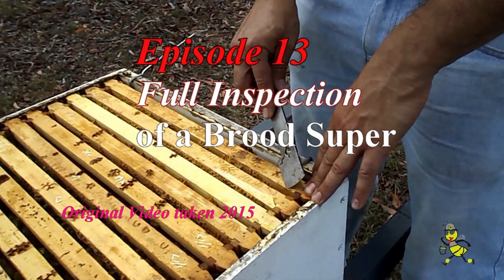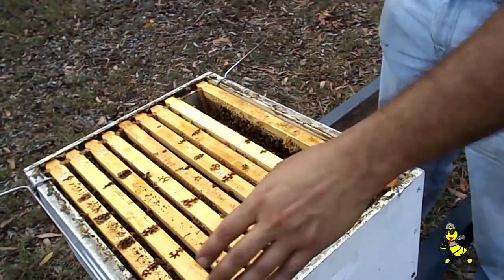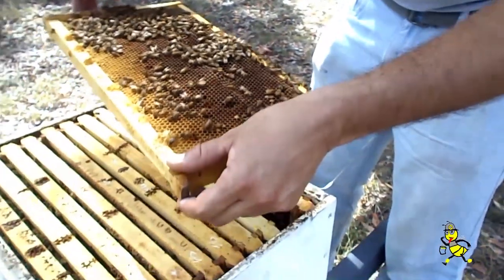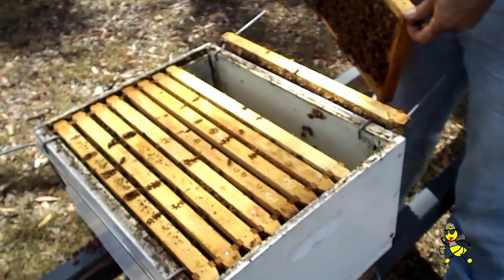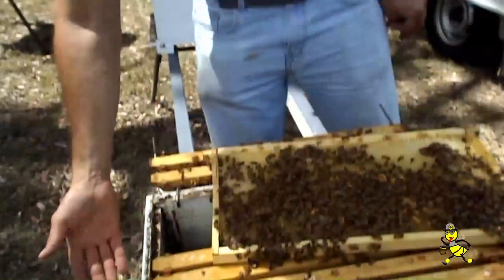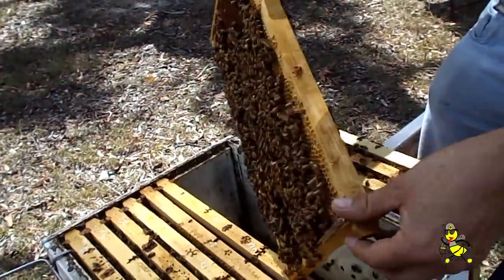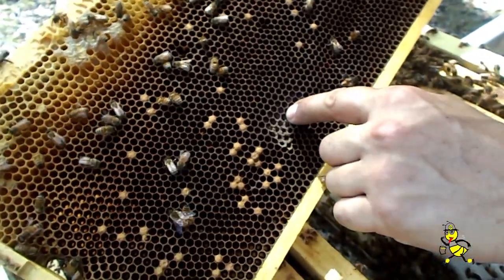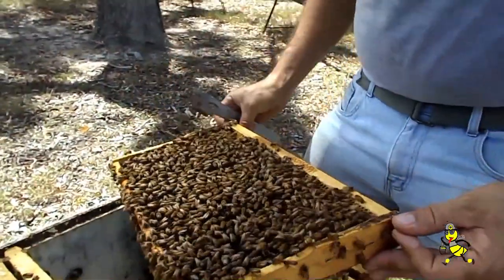Episode 13. Full Inspection of a Brood Super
The TEK Method of a full inspection of a Brood Super!

Viewing the Videos - COSTS NOTHING BUT YOUR TIME!